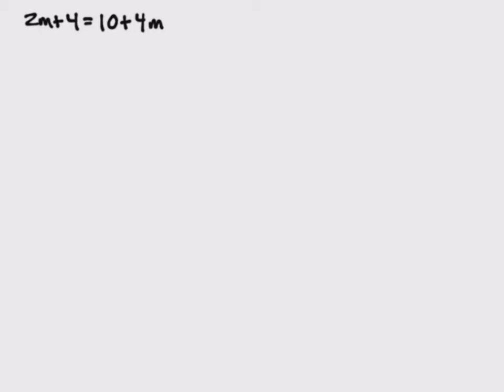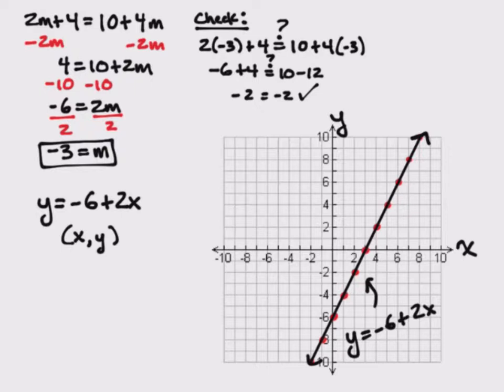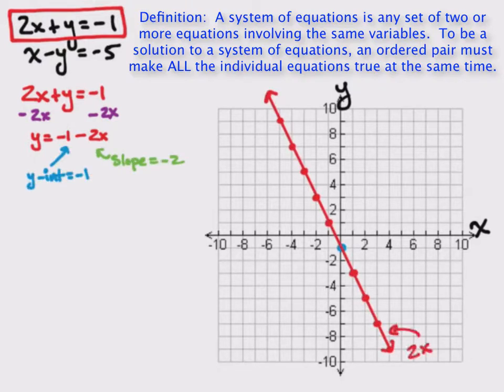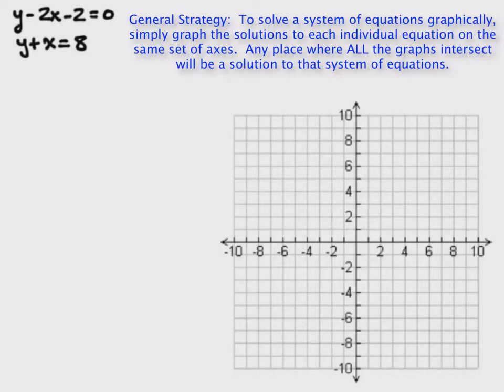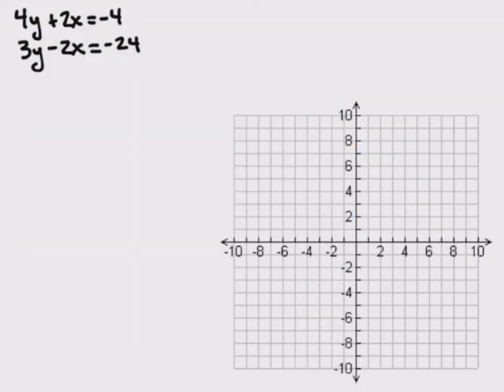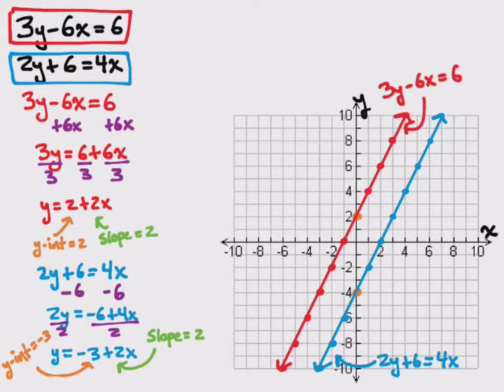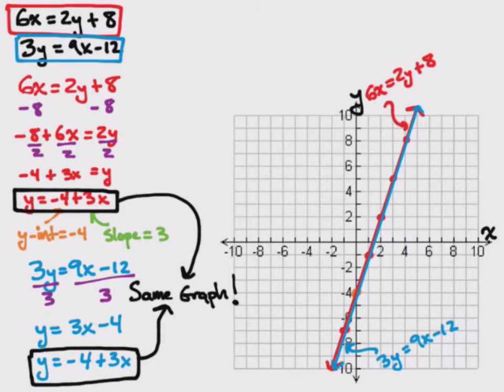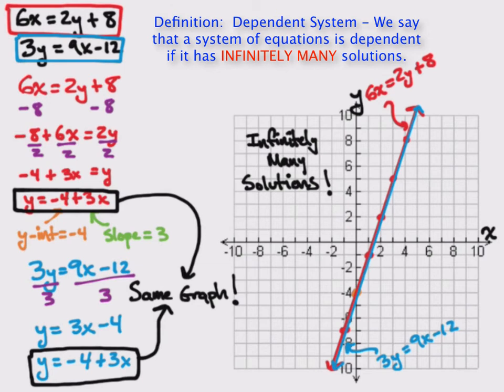C6V1 Part 1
How to solve a system of two equations with two variables by graphing.